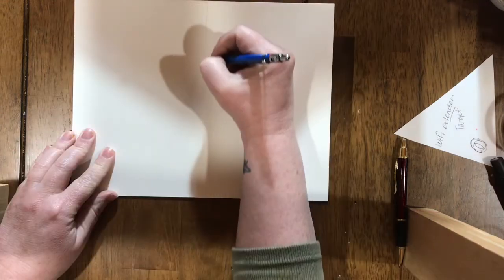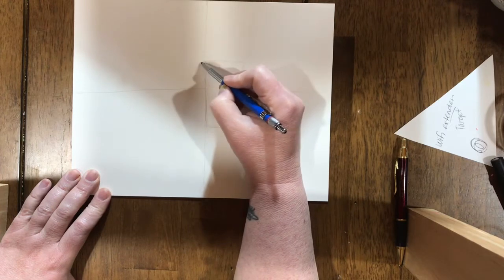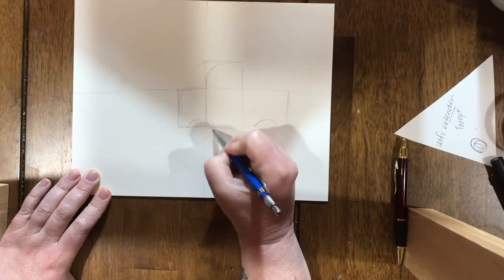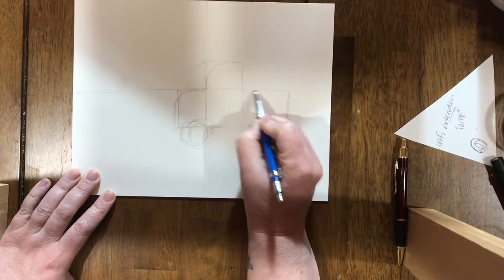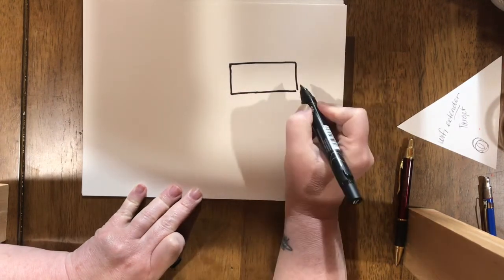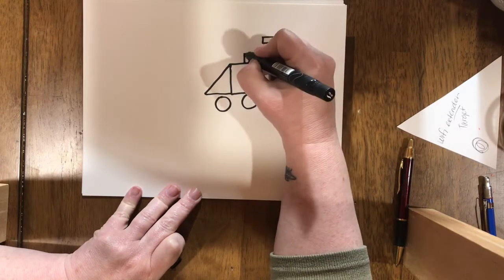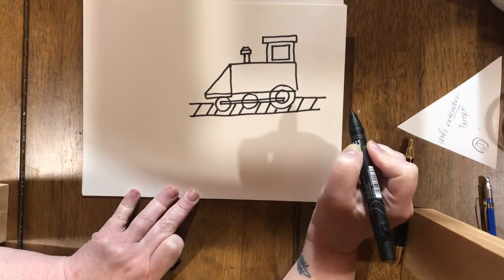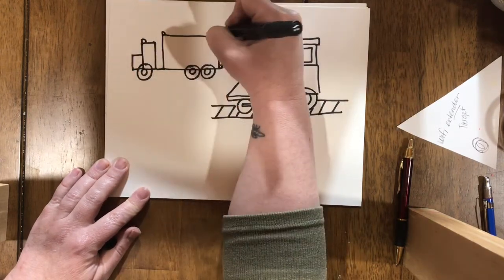Using Shapes to Draw Transportation